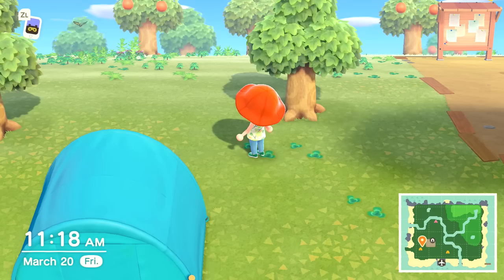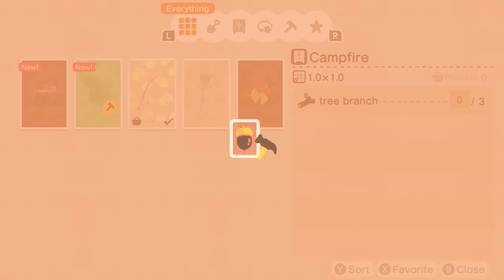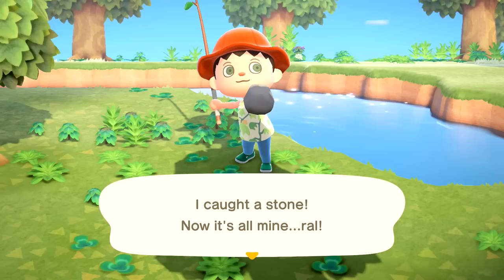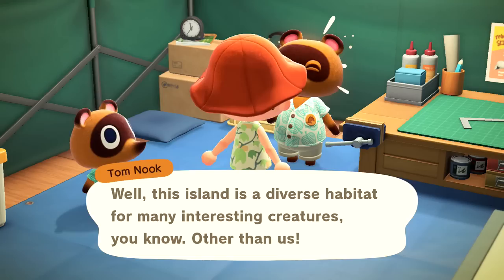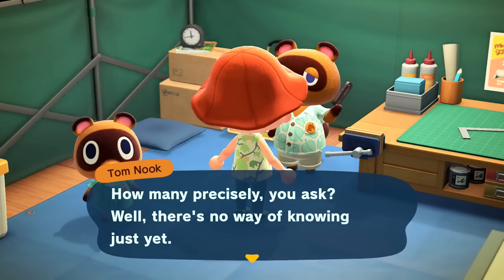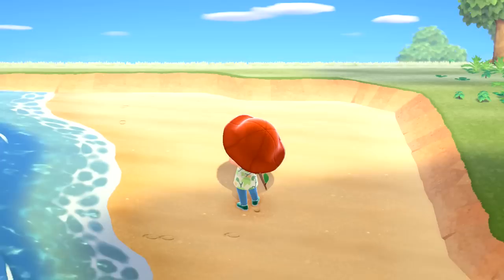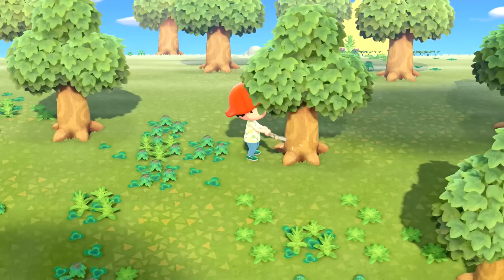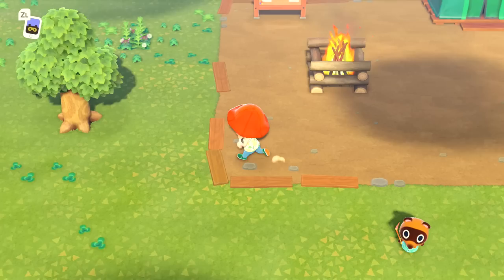Animal Crossing: New Horizons Gameplay Walkthrough Part 2 - DIY Crafting! Nook Miles!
Welcome to Animal Crossing New Horizons Part 2! We continue our new Animal Crossing Nintendo Switch game with learning more DIY Recipes for the crafting table and earn Nook Miles!

More information about AnimalCrossingNewHorizons on Nintendo Switch played by ZebraGamer